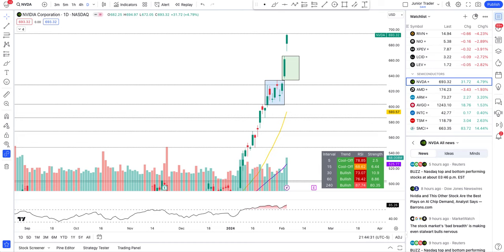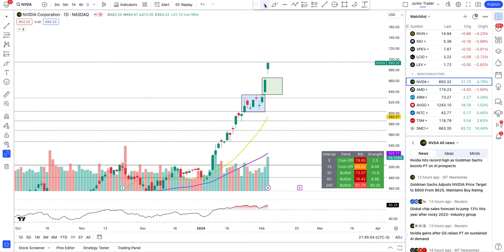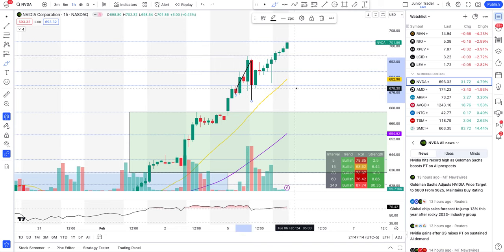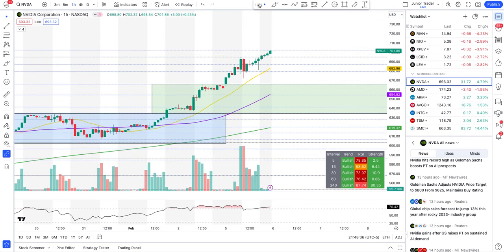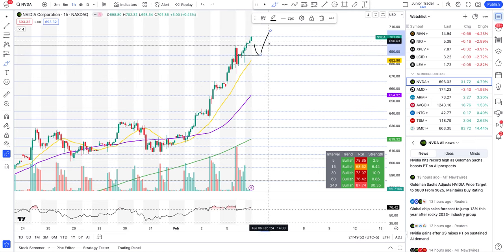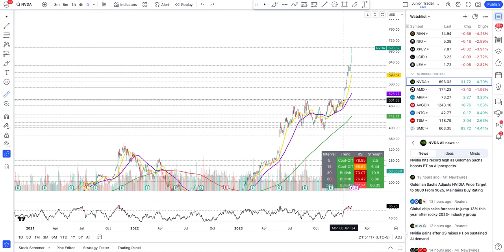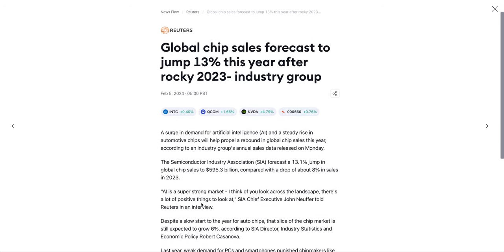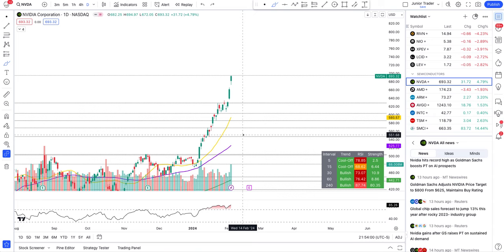Nvidia Stock Analysis | Nvidia Stock Price Prediction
Nvidia stock has been going parabolic and today we have a price upgrade from Goldman Sacs to $800. Nvidia stock is making everyone lot of money.